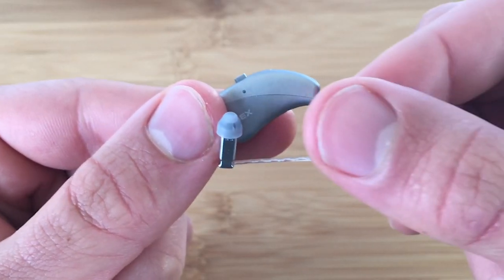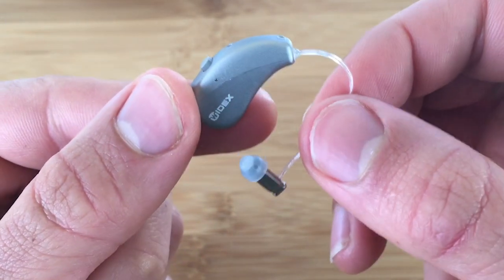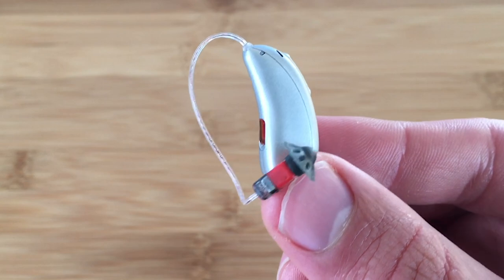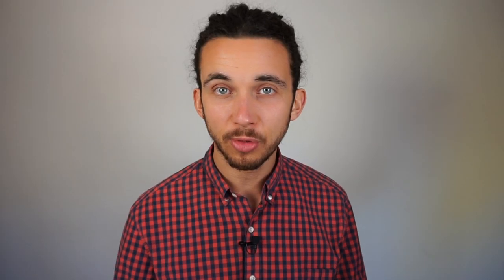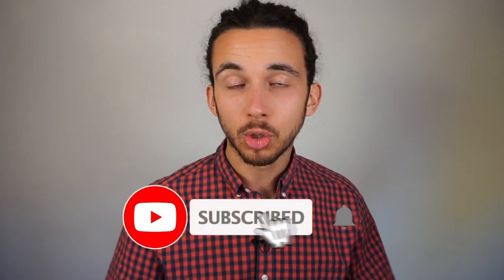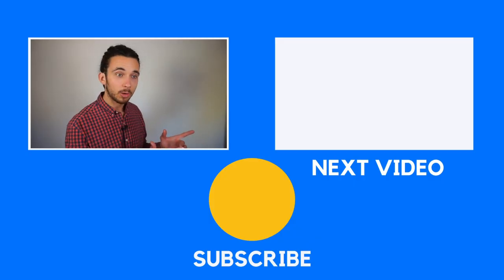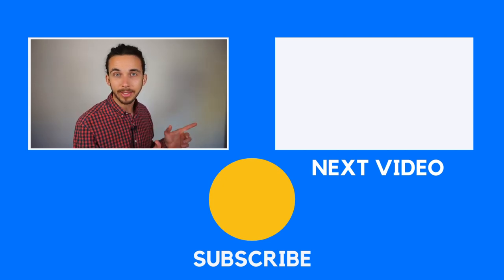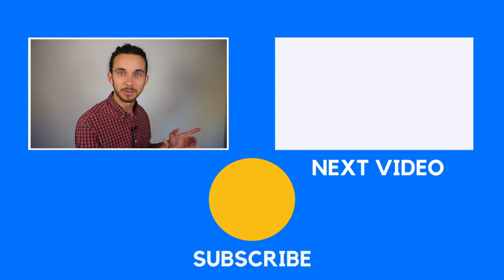Best Hearing Aids For Tinnitus 2021 | Sound Therapy For Tinnitus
Learn about the newest technology that provides sound therapy for tinnitus. Hearing aids are one of the best ways to help tinnitus. Sound therapy can be played via hearing aids. In this video, learn about my review of the newest hearing aids and how they perform for tinnitus management.

3️⃣ Relief From Tinnitus Starts Here. Schedule A Free Consultation